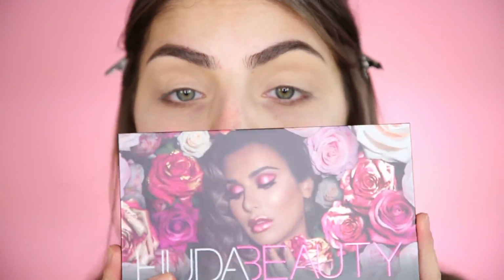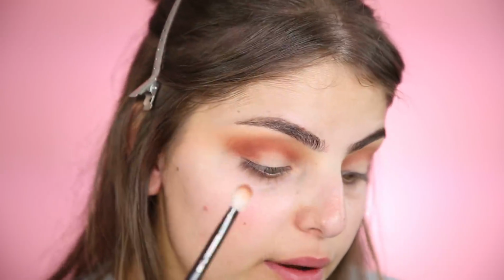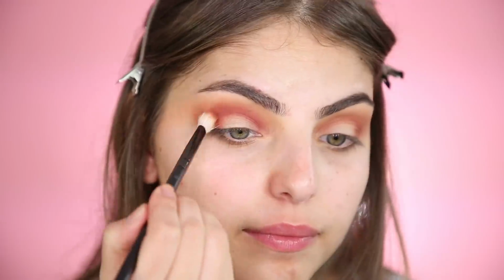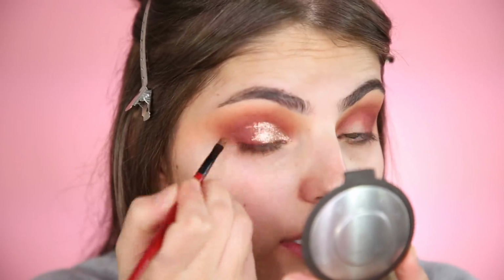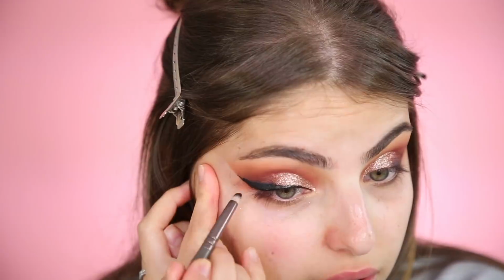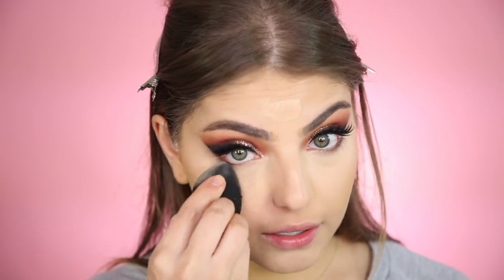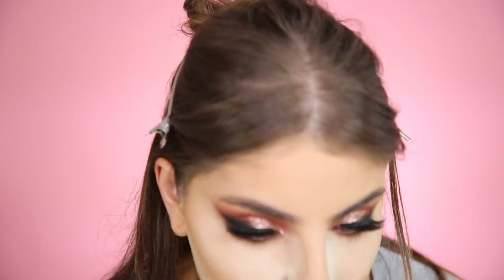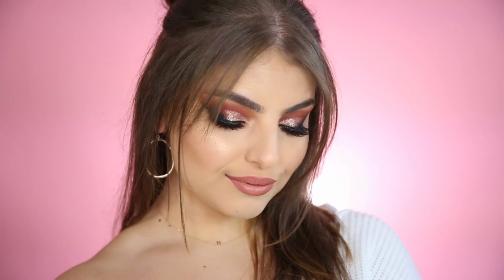BASIC TO BOUJEE MAKEUP TUTORIAL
Heidi Hamoud
Australia